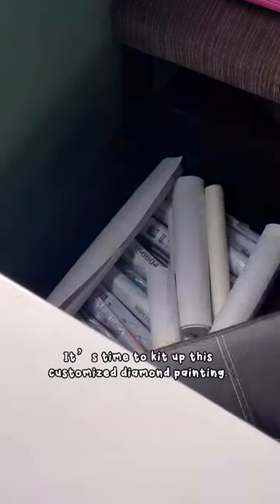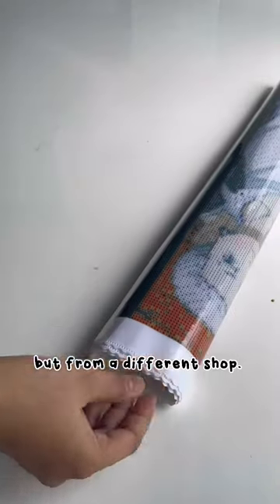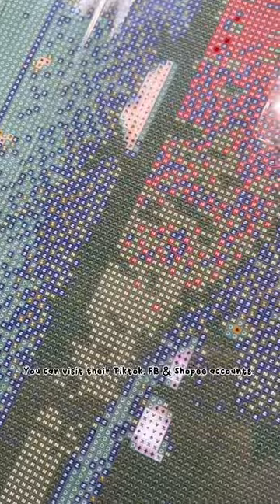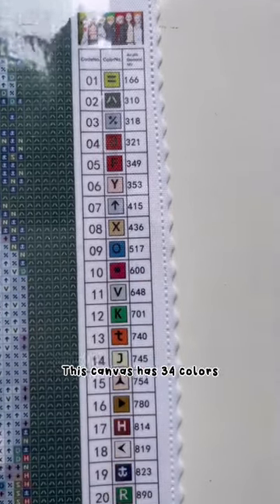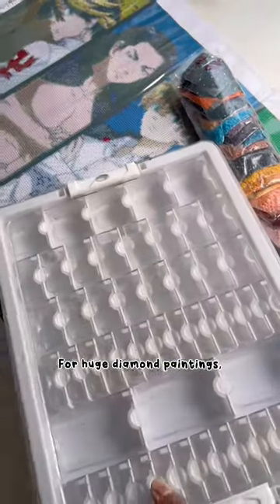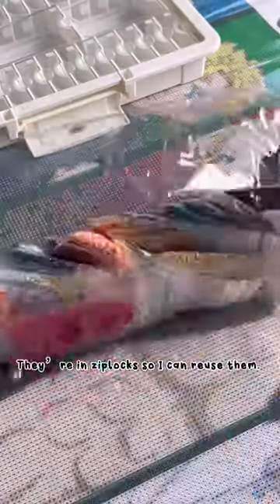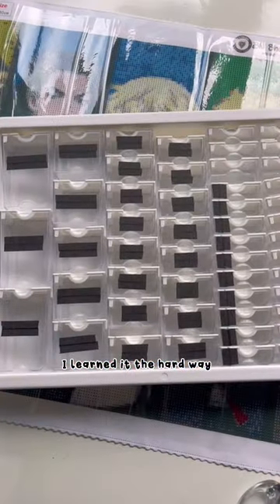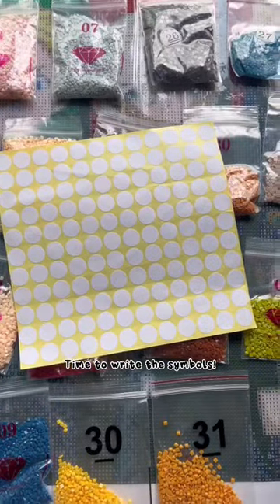Kitting Down Part 1